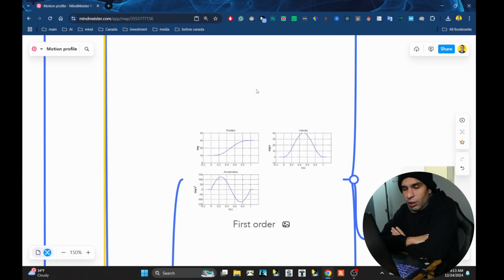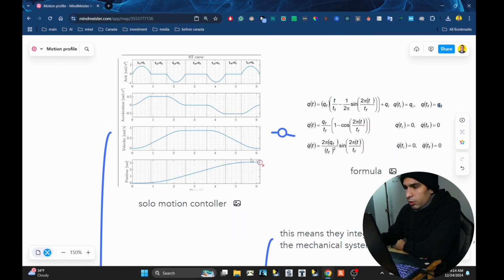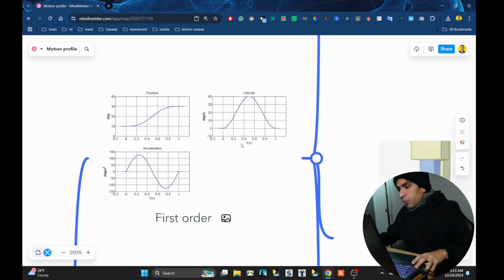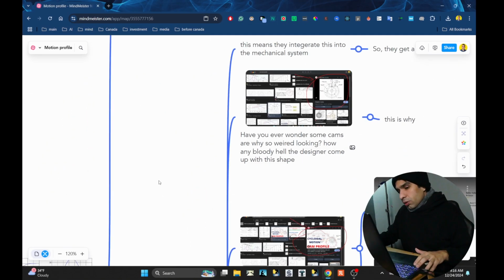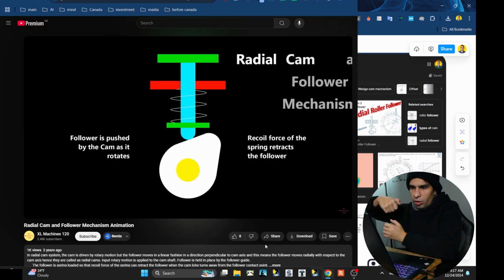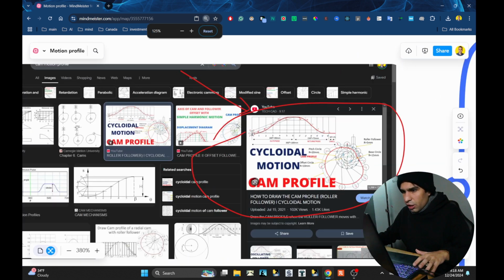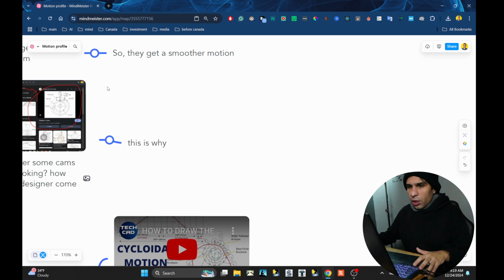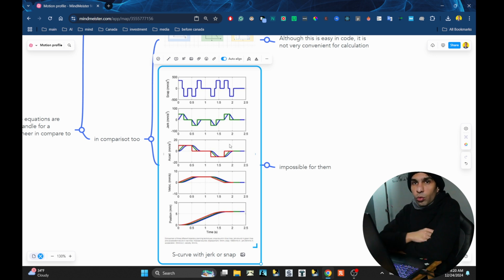Motion Profiles: Hacked S-curve | sinusoidal (part 7)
Sinusoidal Motion Profiles: Why Mechanical Engineers Prefer Them

Hey everyone! 👋

In today’s video, we’re diving into sinusoidal motion profiles – a smoother and simpler alternative to higher-order motion profiles like S-curve and snap profiles. 🚀

🔹 If you missed my previous videos on T-curve or S-curve motion profiles, be sure to check them out (links in the video).

In this session, we cover:
✅ What a sinusoidal motion profile is and how it works
✅ Why mechanical engineers prefer sinusoidal profiles for cam design and mechanical systems
✅ How sinusoidal profiles simplify motion by eliminating the need to control jerk or acceleration directly
✅ Real-world applications in cam systems, automation, and mechanical engineering

While I personally use other motion profiles in control engineering and robotics, I explain why sinusoidal profiles are popular in mechanical design and why they remain a go-to for simplifying calculations.

💡 If you’re a mechanical engineer or interested in motion control systems, this video will give you insights into how sinusoidal profiles integrate with cam systems and why they strike the perfect balance between simplicity and performance.

Next up – I’ll dive into higher-order sinusoidal profiles and how they compare to traditional profiles.

00:00 Introduction
00:40 Formulas
02:09 why Mechanical engineers and cam system
03:48 Why mechanical engineers love this?
05:27 Ending